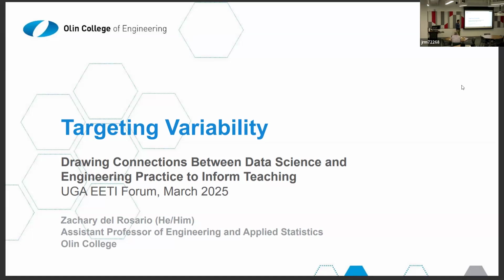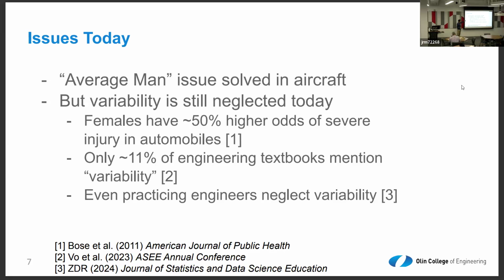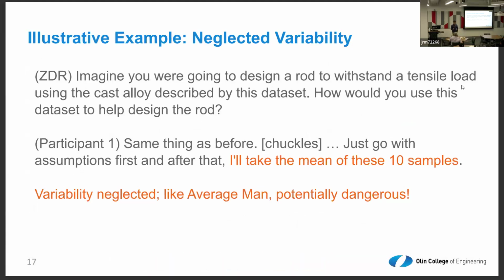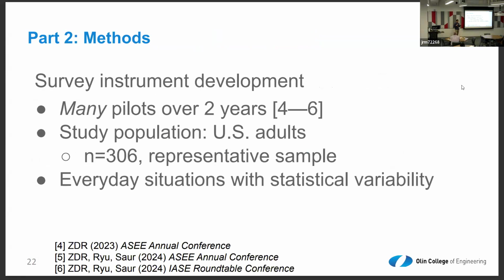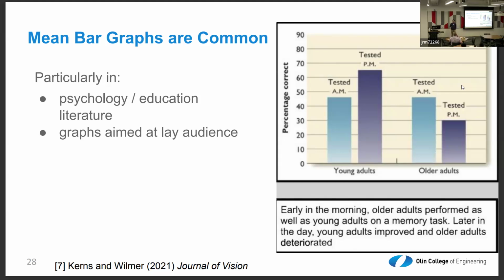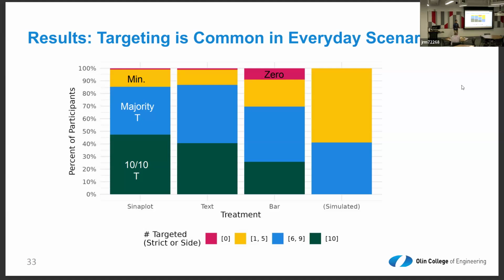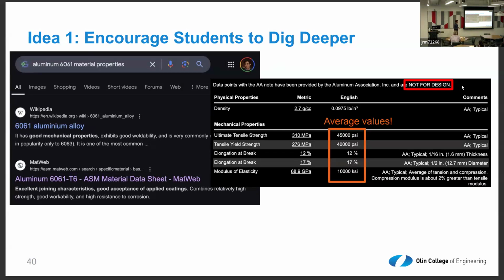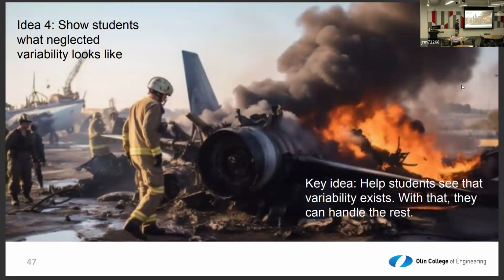EETI Distinguished Speaker Forum with Dr Zachary del Rosario - EETI Spring 2025 Forum #2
Data science is a field replete with applications to engineering. However, there is a cultural divide: Data scientists tend to answer "what?" questions (inference), while engineers tend to answer "how?" questions (design). An interdisciplinary idea helps bridge this divide: targeting variability means designing to address the adverse consequences of statistical variability.

In this talk, Dr del Rosario will review the multi-year mixed-methods project that developed this idea. Along the way, we will see interview tasks that illuminate students' thinking about variability, a validated psychological instrument to measure targeting, and practical examples for engineering classroom instruction.